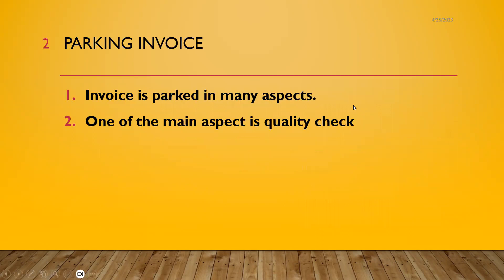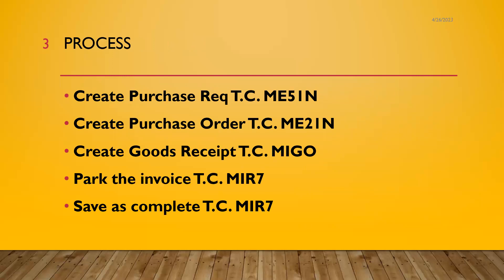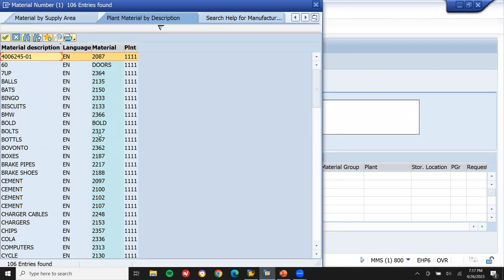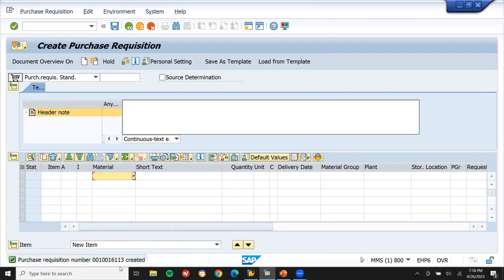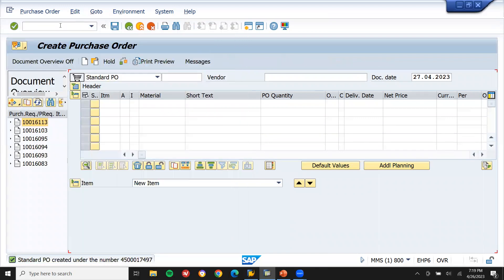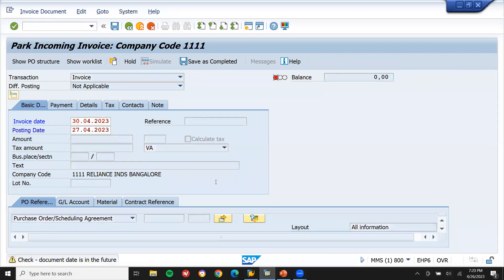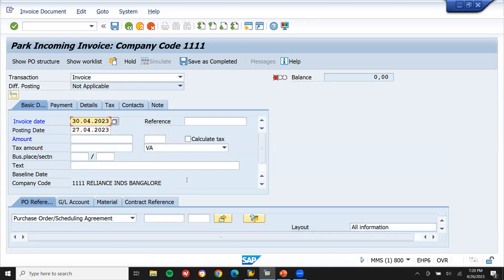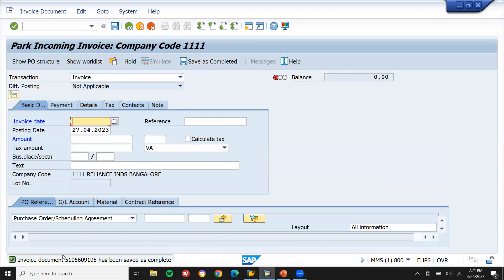vendor invoice parking sap mm | park vendor invoice in sap mm | vendor accounts payable sap mm